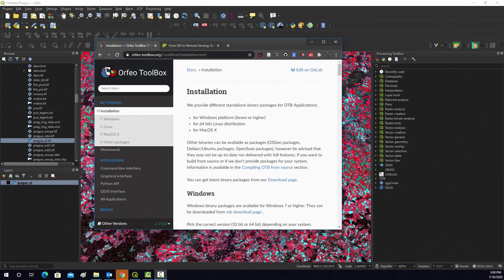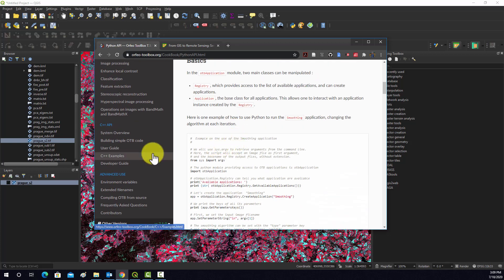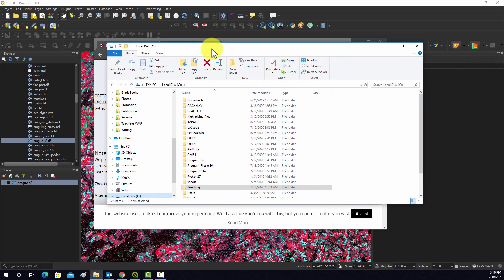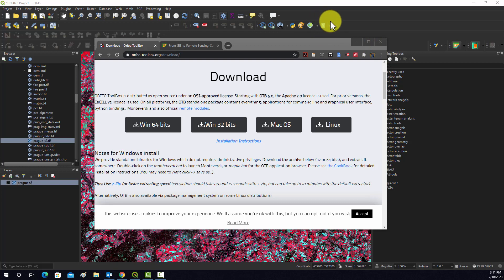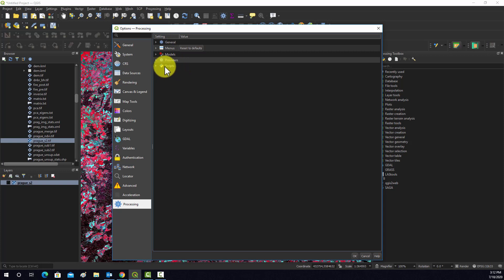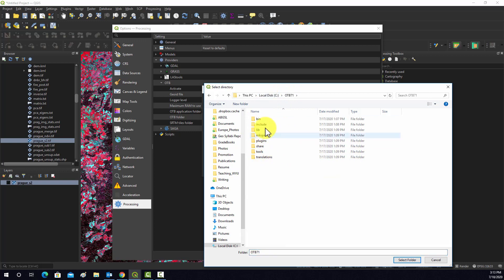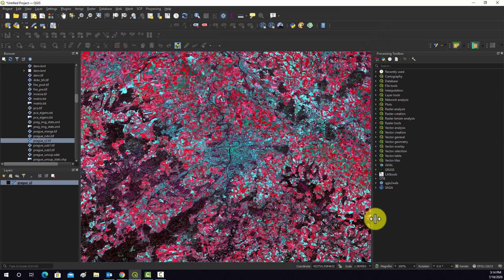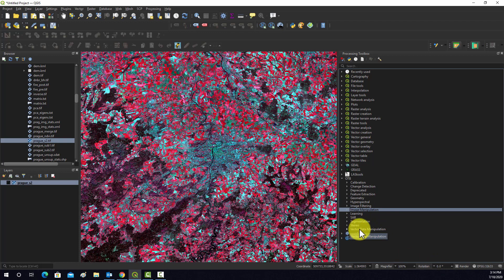QGIS Demo 42: Set Up Orfeo Toolbox in QGIS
Set up Orfeo Toolbox in QGIS.